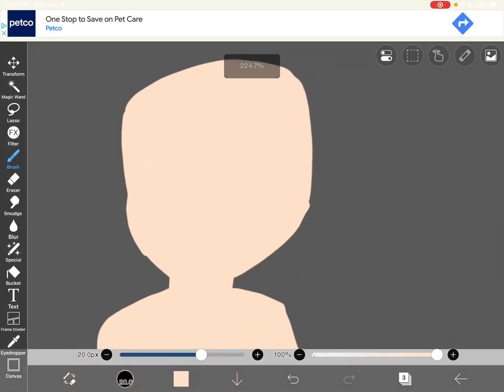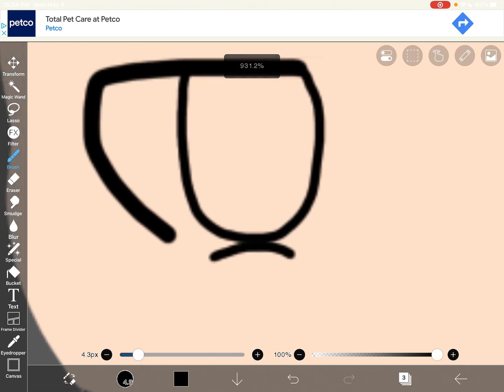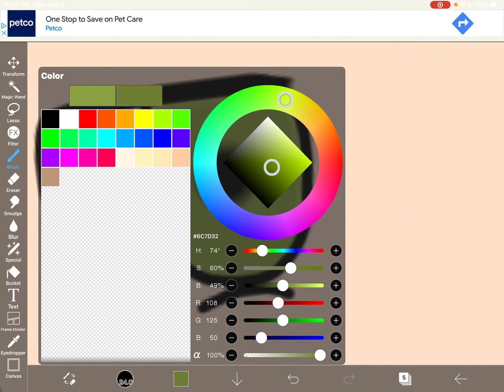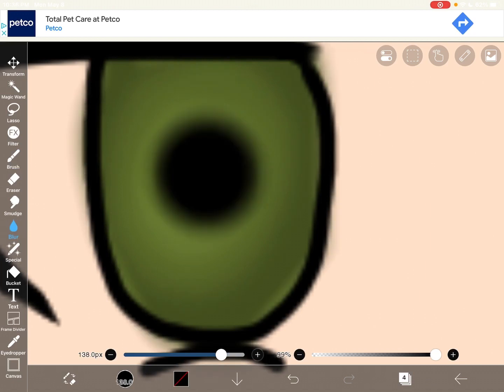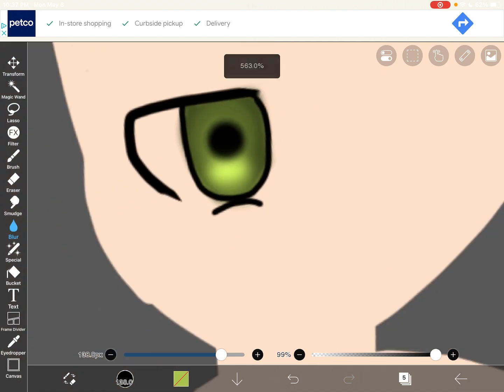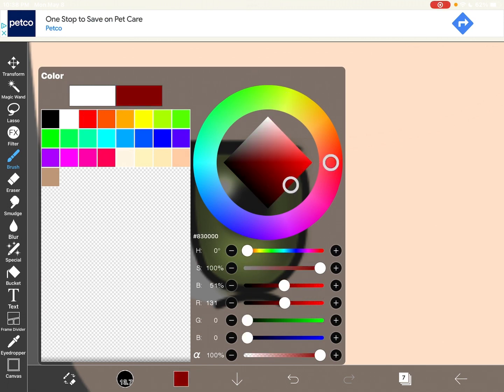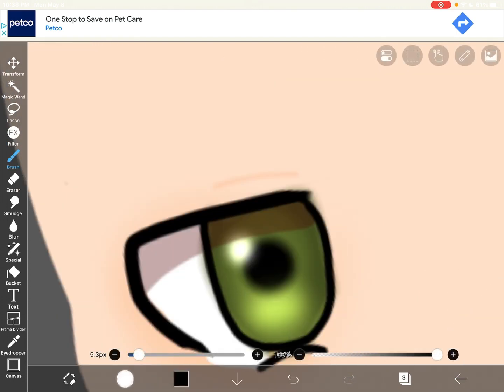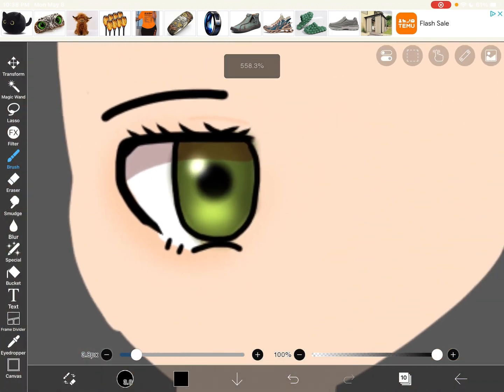Eye tut yayy